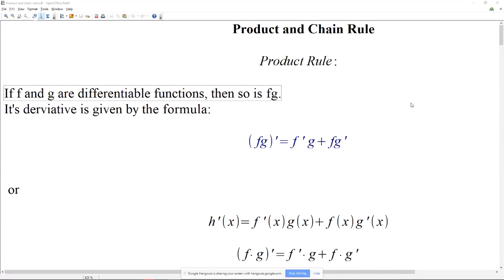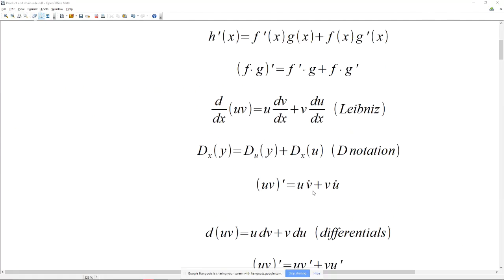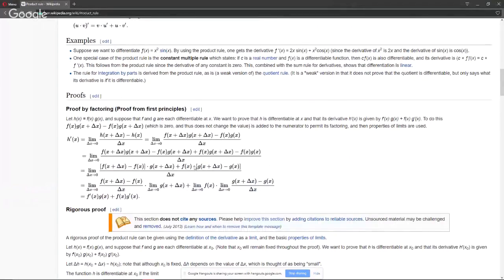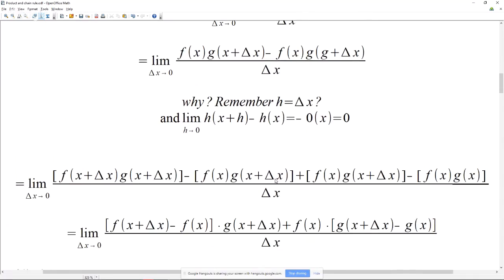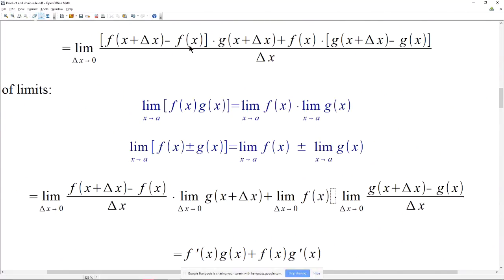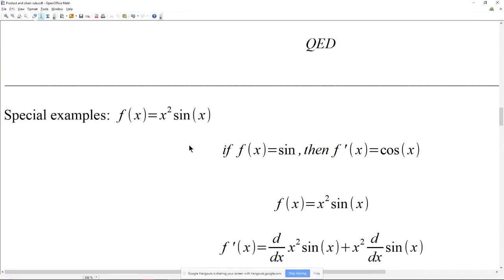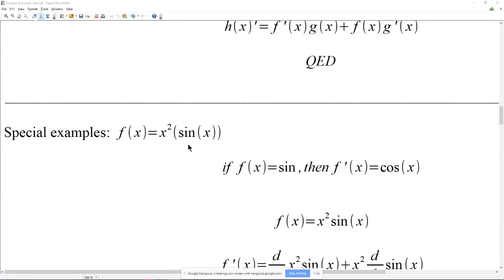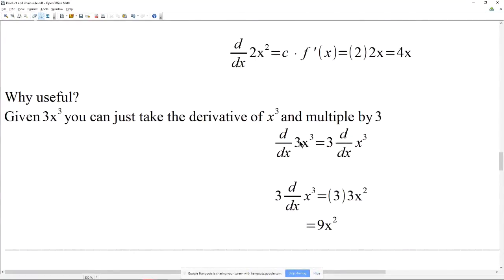➗ Calc I: Product and Chain Rule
RULES!

1)ALWAYS TURN ON CAMERAMAN (blue icon that looks like a camera on the tool bar...the move the first radio button to the left).
2) Be careful who you give out links to join to.
3)  Under no circumstances do you allow outbound or downcorner to join. If someone with the link knowingly adds them to the hangout, that person is also removed.
4) Moderator is GOD...yes, even if you atheist.
5) If after 2 hours another manager wishes to use the channel for another topic, that request should be honored if at all possible.
6) Thumbnails may be changed if appropriate and free for commercial use.
7) NO SNIPING (unless to remove a sniper or obvious troll)
8) NO MUSIC! (or videos)